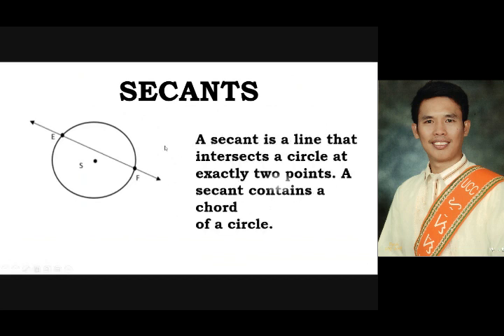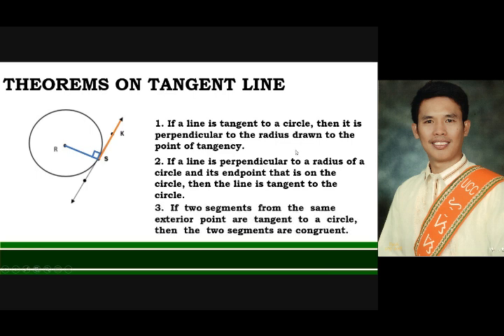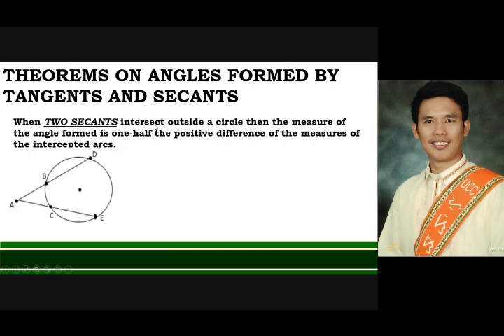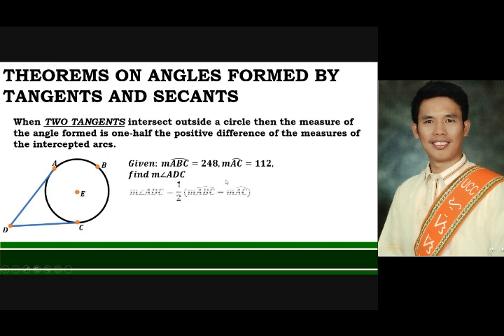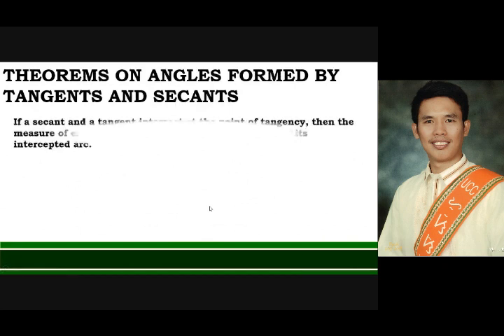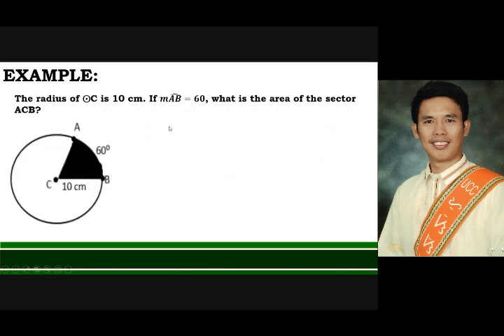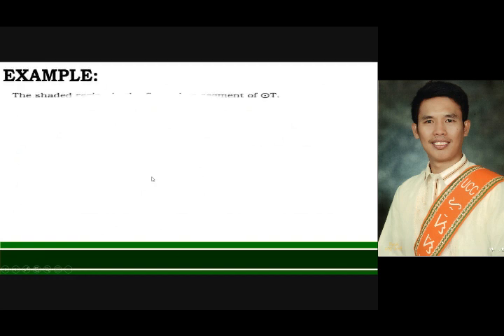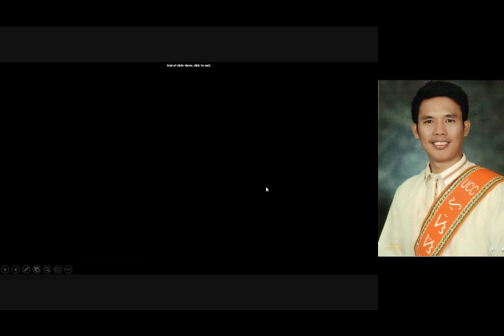SECANT, TANGENT, SEGMENT, AND SECTOR OF A CIRCLE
LESSON: SECANT, TANGENT, SEGMENT, AND SECTOR OF A CIRCLE
MATHEMATICS 10 WEEK 5 LESSON 2ND QTR

VIDEO EDITOR
ME